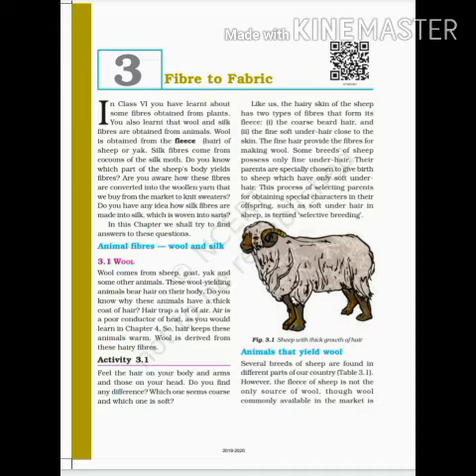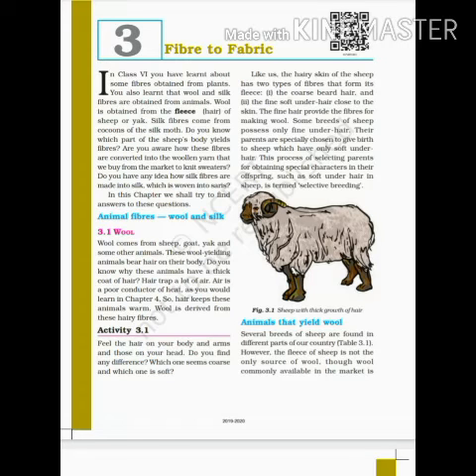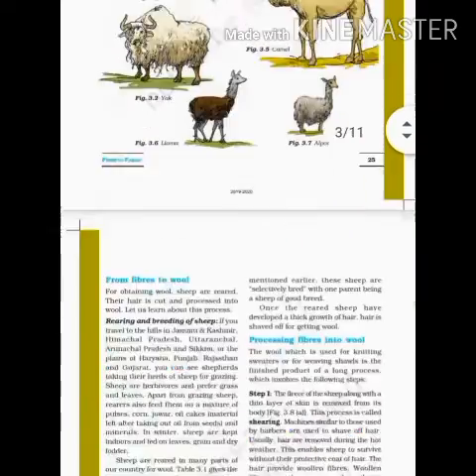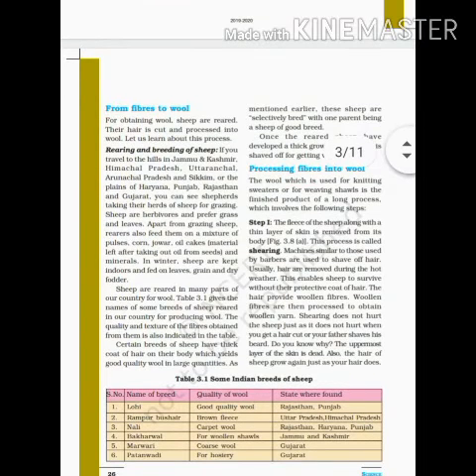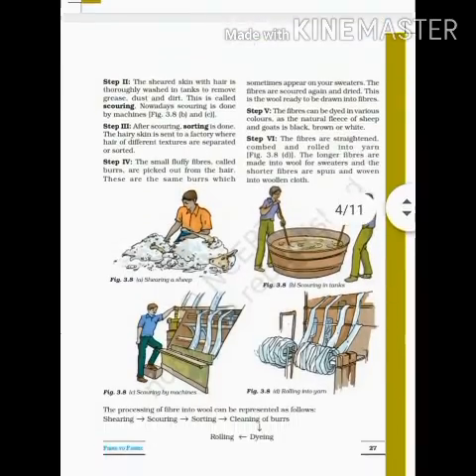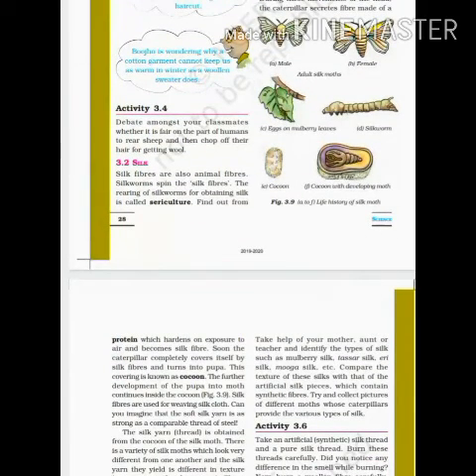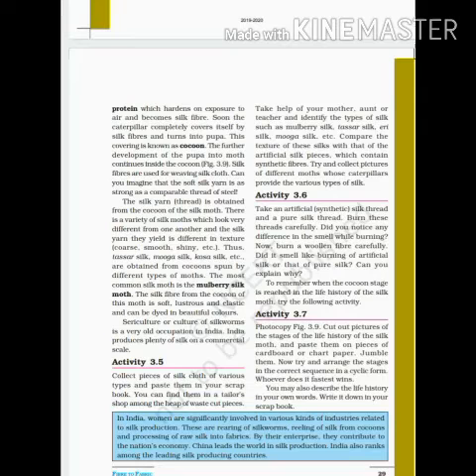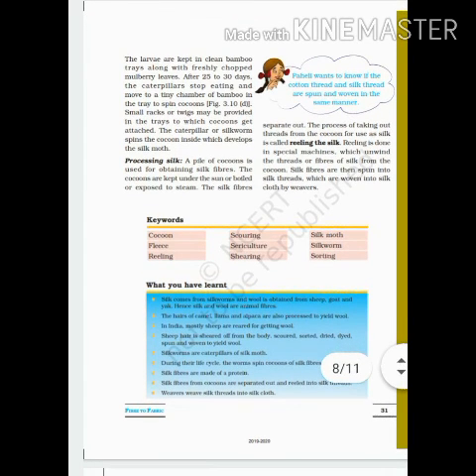Class 7th ch 3 Fibre to Fabric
Types of Fibre, Wool, Silk, life cycle of silk moth